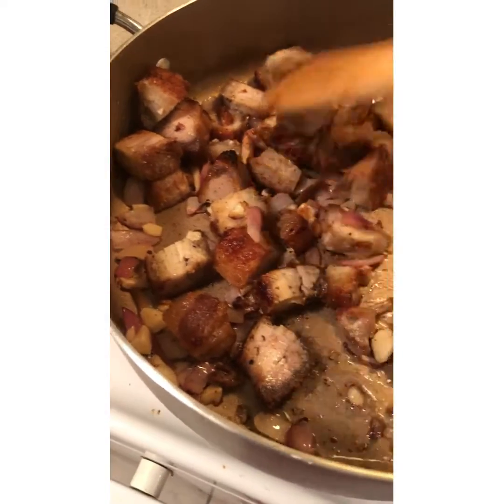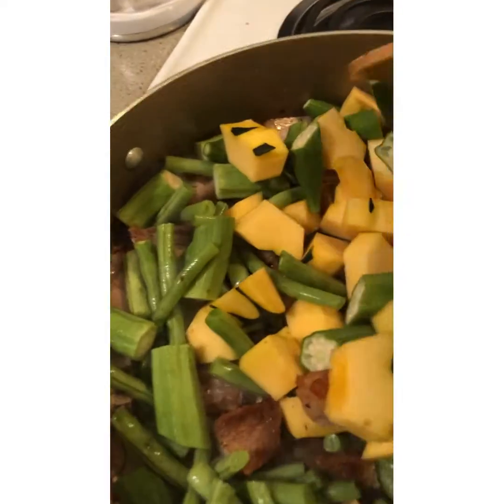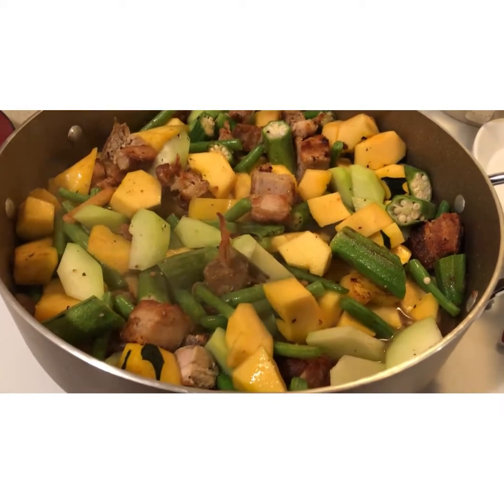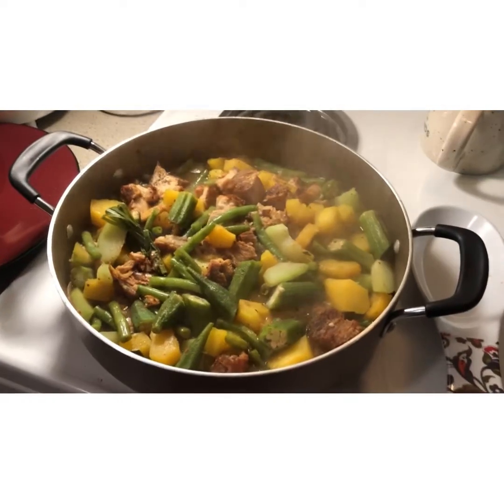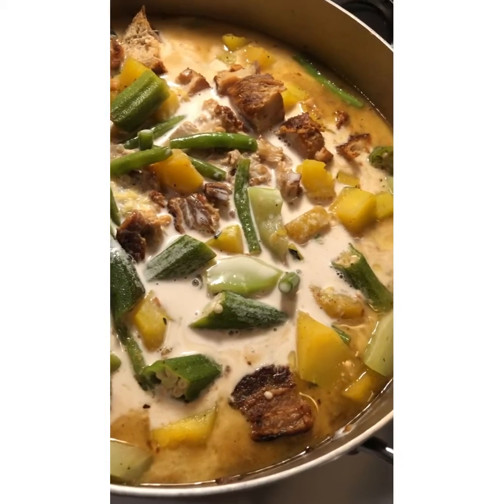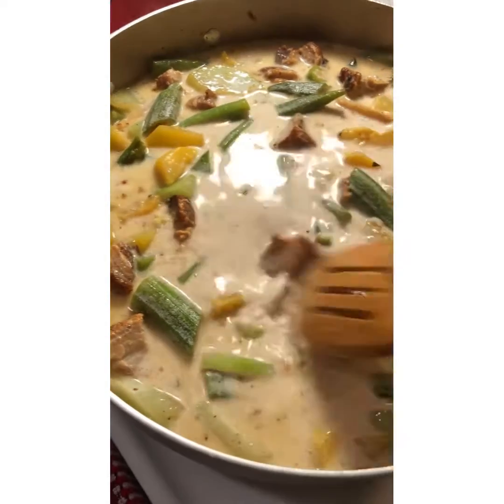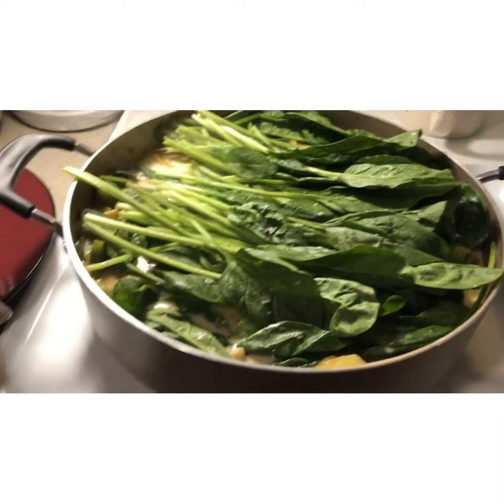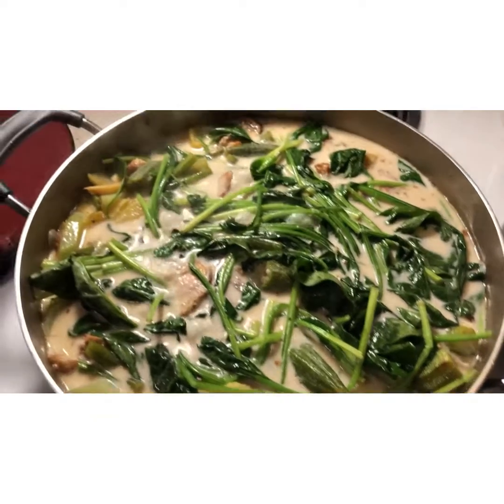How to make mixed fresh Veggies with Coconut Cream ?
Mixed Veggies with coconut cream .

Steps :
 . Sauté your onion ,garlic and ginger
.add pork belly let it simmer for about 5 minutes
. Add your mixed veggies cook for about 10 minutes
And add 1 cup of water
. Then add coconut cream I used 2 can if you want real creamy ,let cook for about 5 minutes .
. Add your spinach ,salt & pepper to taste .

Enjoy and hope you like this simple dish .